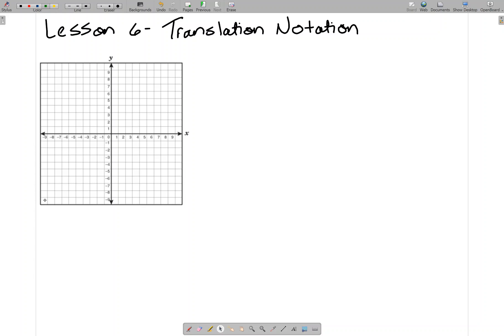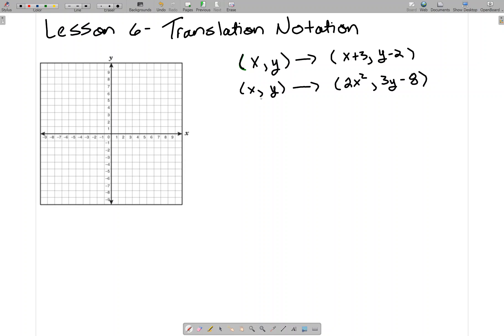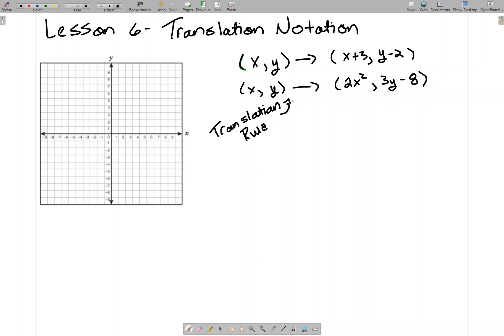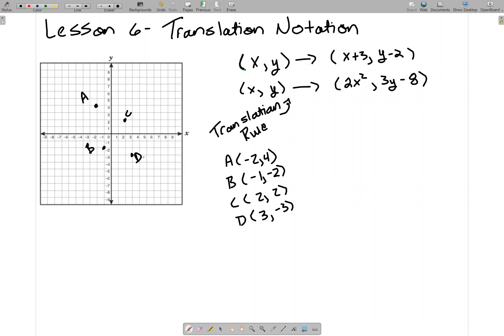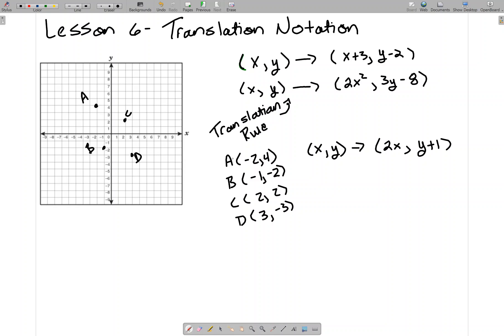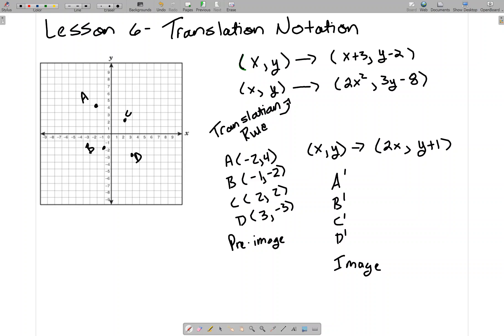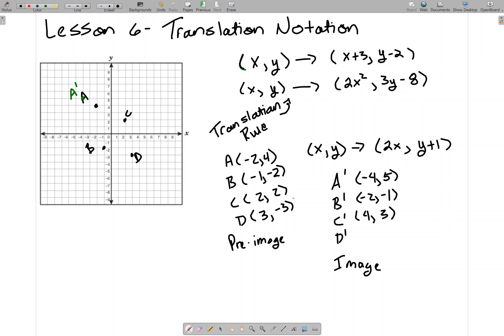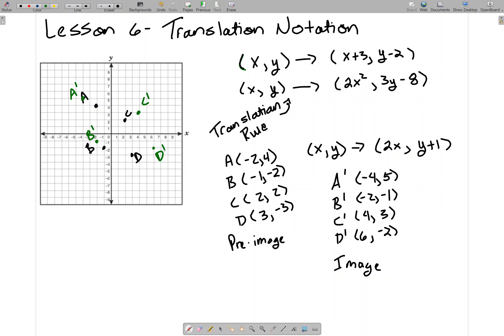Geometry Unit 1 Lesson 6